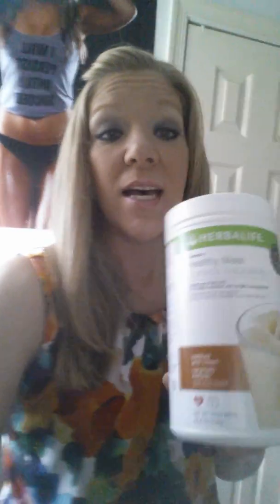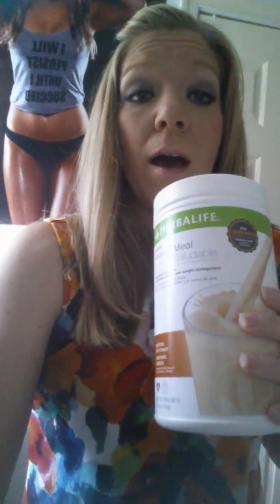Top 3 questions I'm asked as an Herbalife Coach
*Consumers who use Herbalife® Formula 1 twice per day as part of a healthy lifestyle can generally expect to lose around 0.5 to 1 pound per week. Participants in a 12-week, single-blind, study used Formula 1 twice per day (once as a meal and once as a snack) with a reduced calorie diet and a goal of 30 minutes of exercise per day. Participants followed either a high-protein diet or a standard-protein diet. Participants in both groups lost about 8.5 pounds.

*These statements have not been evaluated by the Food and Drug Administration. Herbalife products are not intended to diagnose, treat, cure or prevent any disease. However, when the body is getting complete nutrition at the cellular level amazing results can occur!